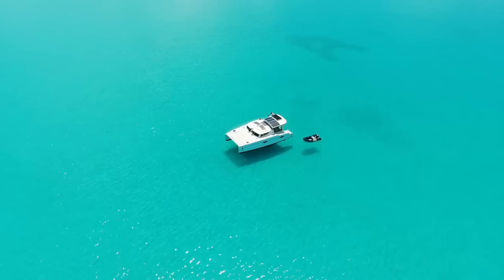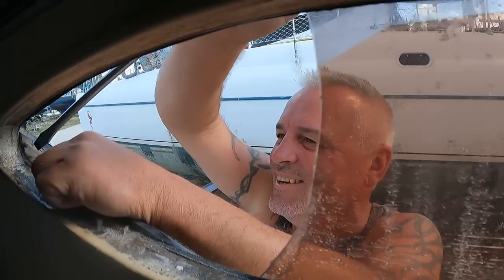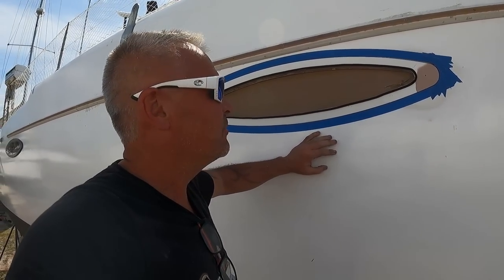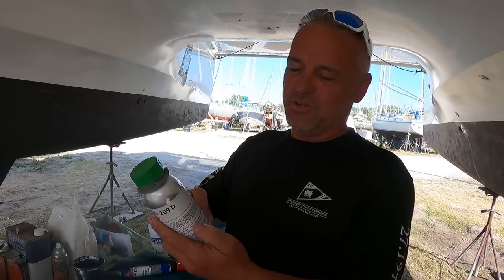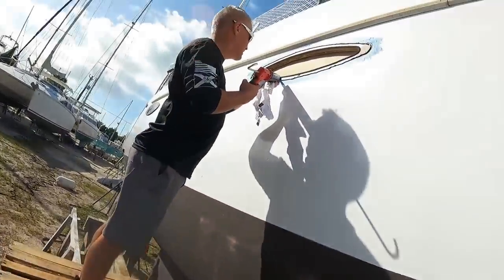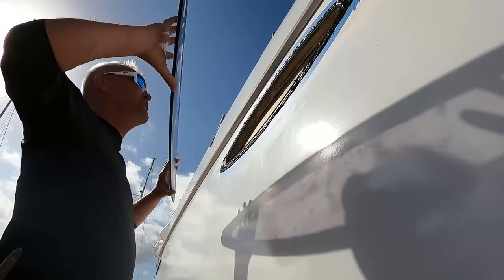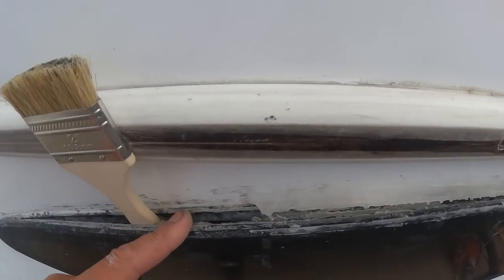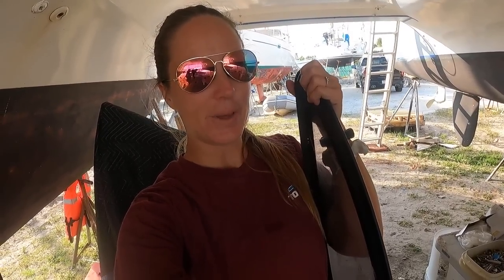We have a BROKEN WINDOW - How To Replace PERSPEX Windows on a Boat (S4 E46 Barefoot Travels)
In this weeks episode of Barefoot Travels we replace a broken perspex window that we have had on Barefoot for a while.
Replacing Perspex windows can we a pain in the butt as they are hard to remove from the vessel. It's also important to note you need a special primer before applying sikaflex 295 UV. This primer helps the glue adhere so they stay attached to the vessel in the long term.

If patron isn't your thing but you still want to help us out: